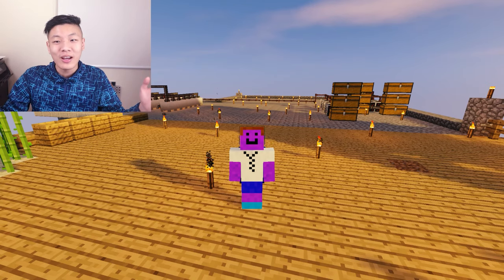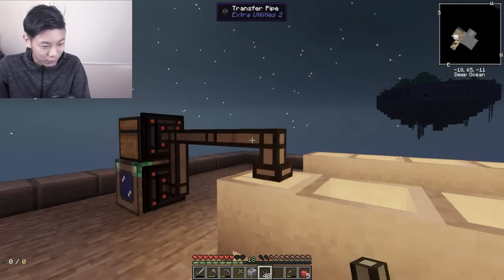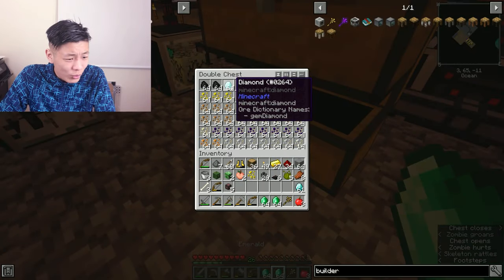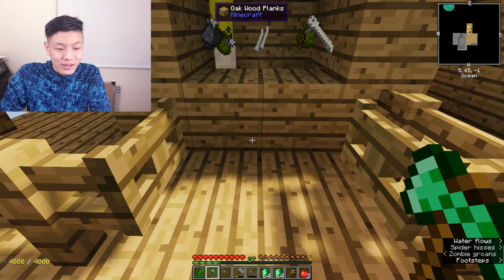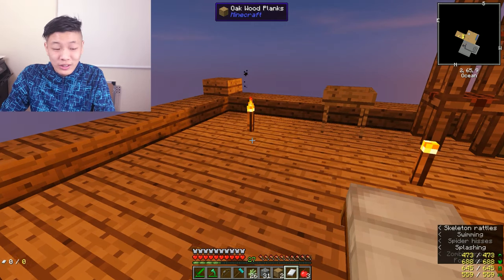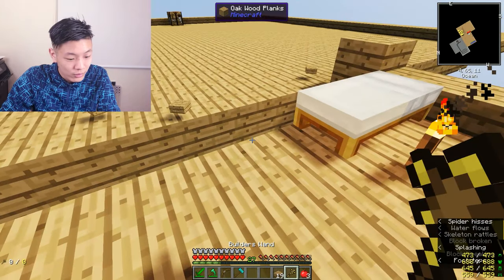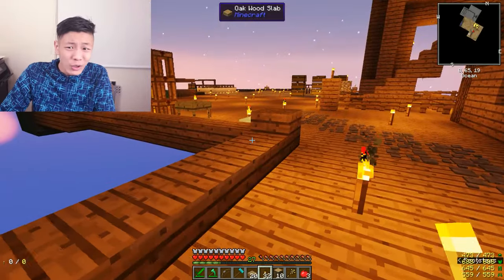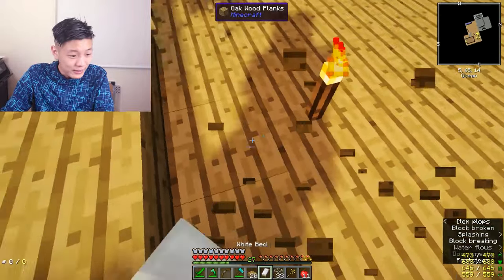A NEW PLACE TO LIVE | Prototype 73 Skyblock [#6]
Welcome to the first episode of Prototype 73 on MightyEagle73! In this episode, I take a break from all the exhaustion that comes with making progress… instead I try to build myself a house to shelter myself from the hardship of Prototype 73, and now I have a new place to chill at everyday! Oh and also I create emerald tools and armor.

Filmed On: 20/7/2020
Edited On: 21/7/2020
Scheduled Upload Date: 15/7/2020 (7 days late)

MightyEagle73 Font is Contemporary
Created by Victor Tran

Remember, everytime I reach a subscriber milestone (next being 500) I will do a giveaway on this channel!